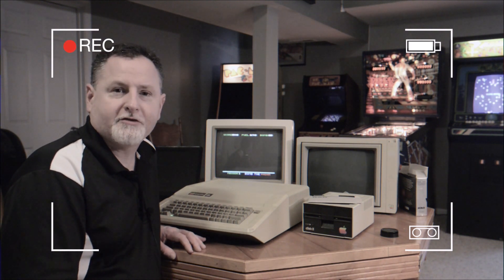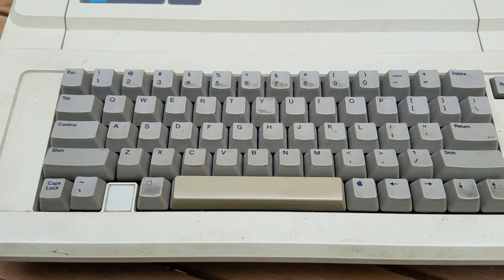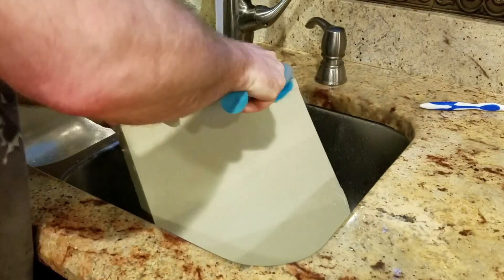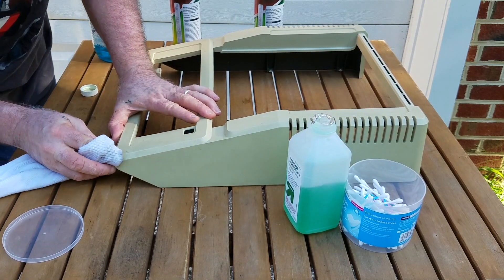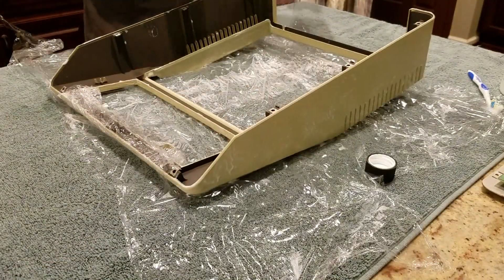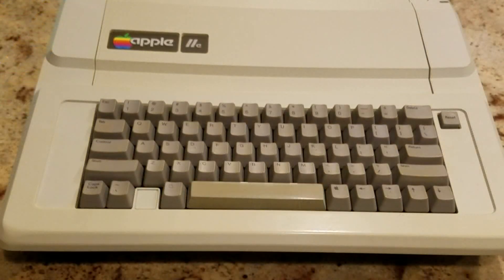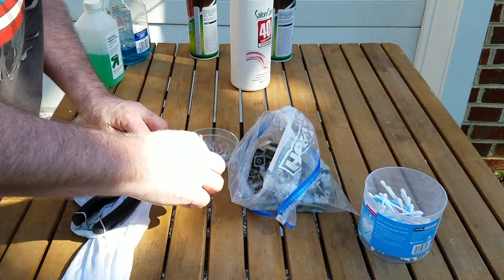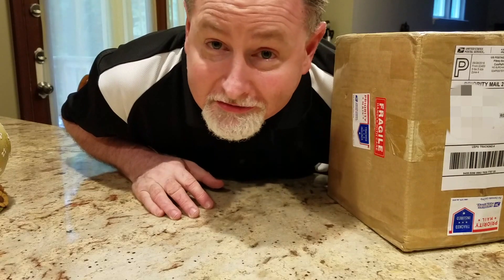Reverse Computer Case Yellowing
In this video, we'll show you how to reverse the yellowing that affects most vintage computers and components.

Has your old computer turned yellow or brown with age? You've probably tried everything from SimpleGreen to rubbing alcohol and aren't ready to resort to painting your classic computer case. So what can you do?

For this tutorial, we'll demonstrate a simple process that involves a common household chemical and the power of sunshine to restore a 1983 Apple IIe back to its original color.